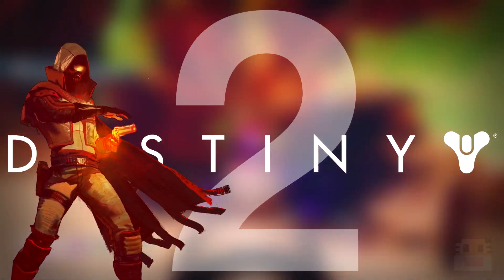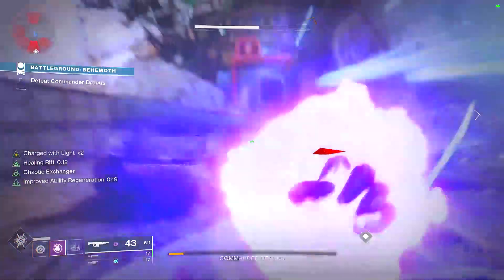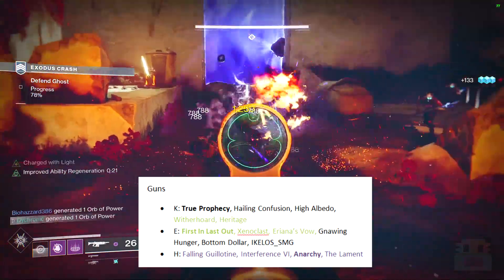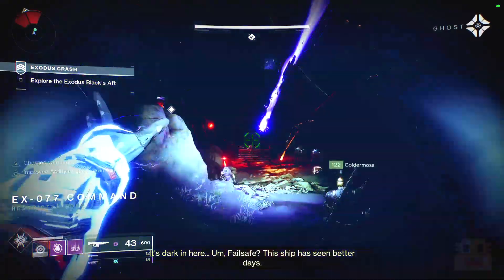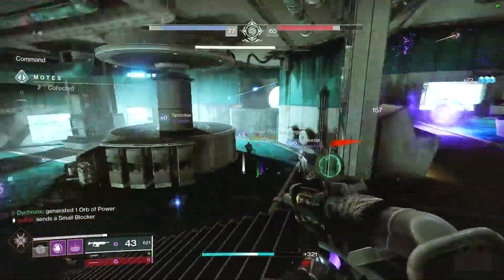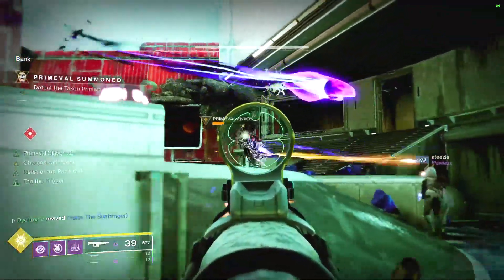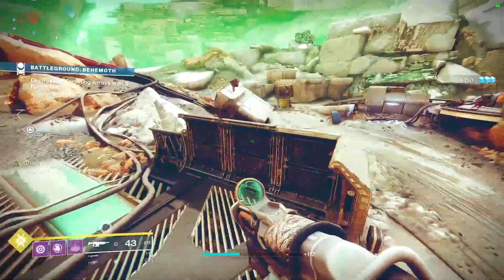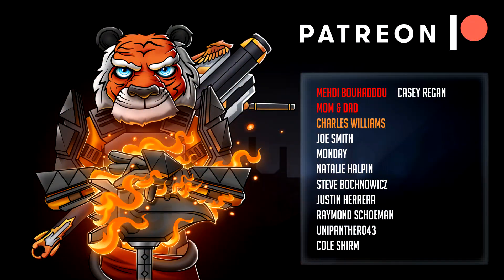Destiny 2 - Instant Grenade Void Warlock Build (Destiny 2 Season of the Chosen Warlock For PvE)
Destiny 2 Instant Grenade Void Warlock Build in the Destiny 2 Season of the Chosen Warlock For PvE. This is an explosive build based on using your Chaos Accelerated (charged void) grenade with Contraverse Hold and 2 stacks of Firepower to instantly recharge your grenade a lot of the time. You only need to have a stack of CWL and hit an enemy with your grenade to get this recharge rate. When you get a kill with that grenade, you pick up the Elemental Well for 2 stacks of CWL from Elemental Charge and +50 Intellect from Font of Wisdom. And because you get 2 stacks of CWL, you can get the Firepower bonus for 2 grenades before needing to kill a single target with your grenade.

The main use of your subclass revolves around using your charged void grenades to damage large groups of enemies and deal high DPS to single targets. Your charged melee can generate grenade energy on hit but should be avoided in high-level play as it is too dangerous. Your super should be used on bosses, mini-bosses, elites, and groups of enemies whenever possible. Because you have a much faster charge rate with Font of Wisdom and super generating bonuses like Ashes to Assets, use it at will.

When it comes to your weapons, your first objective should be to have at least one weapon with Demolitionist. Most of the ones above have the potential to have it. Here is a list of all guns with Demolitionist. Your primary weapon, True Prophecy, is used in close to long-range. It is an excellent primary use all-purpose weapon with good perks like Explosive Rounds and Demolitionist, range, and clip size. Your special weapon, First In, Last out, is great for DPS on elites and some bosses, but can be dangerous in high-level play. Your heavy, Anarchy, is the best total ammo damage weapon in the game while also being very useful in high DPS combos and ranged safety.

     ► Code: DYCHRONIC

► Destiny 2 - Best Stasis PvP Warlock Build (Destiny 2 Beyond Light Best Warlock Build For PvP)

► Destiny 2 - Best Stasis PvP Hunter Build (Destiny 2 Beyond Light Best Hunter Build For PvP)

► Destiny 2 - Best Stasis PvP Titan Build (Destiny 2 Beyond Light Best Titan Build For PvP)